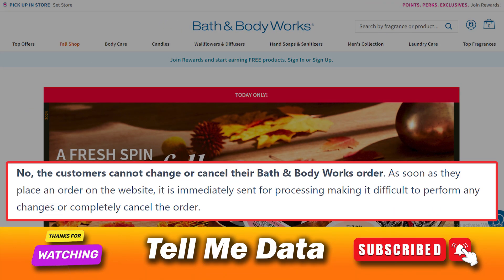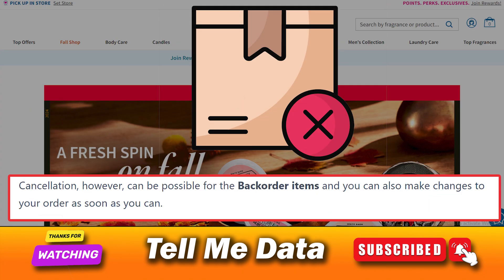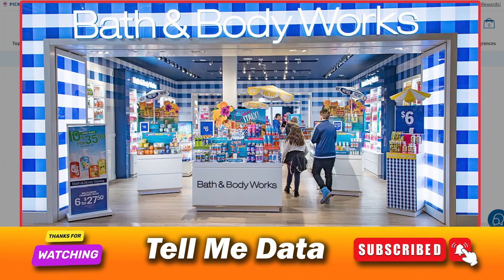How To Cancel Bath And Body Works Order Online [ NEW VIDEO UPDATED ]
tellmedata howtocancel cancel howto How To Cancel Bath And Body Works Order Online [ NEW VIDEO ]